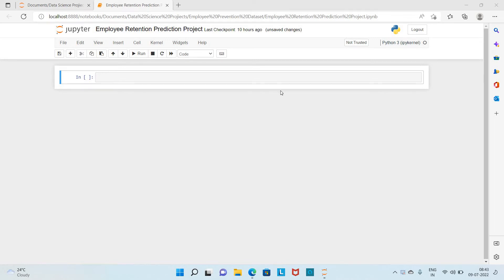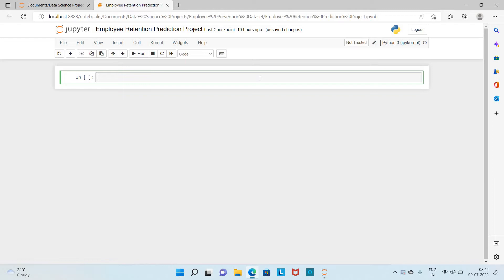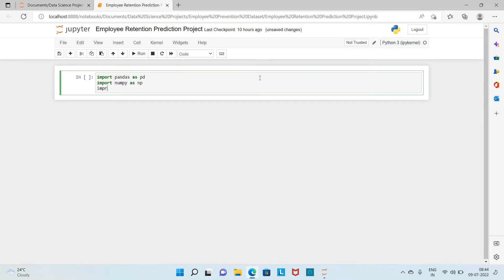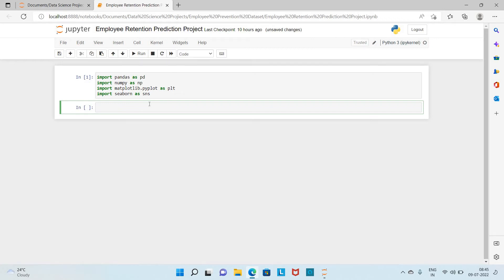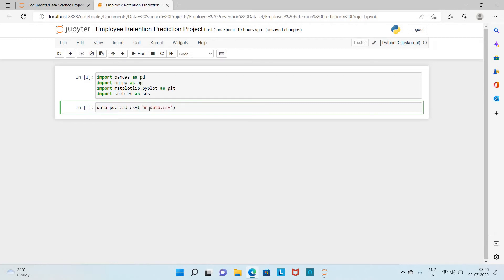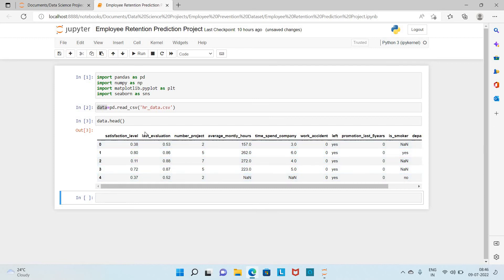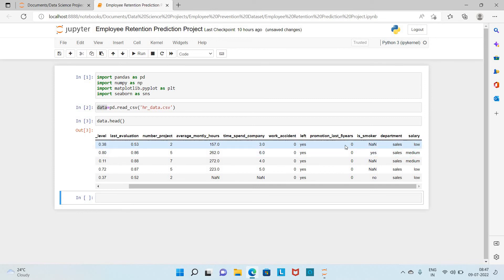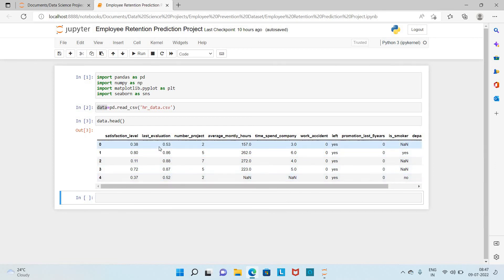1. Loading Data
Data Science Project for predicting employee retention. Simple and sample project for beginners